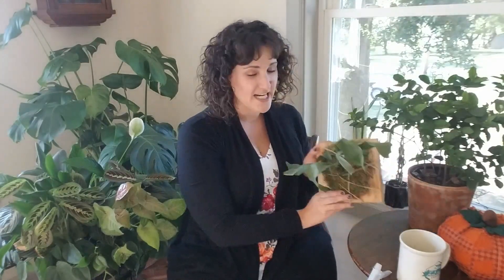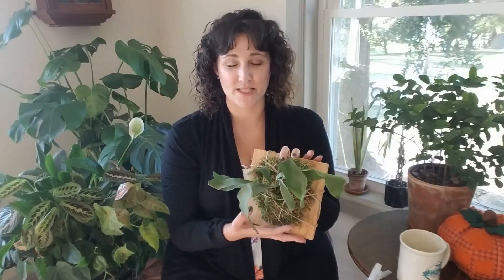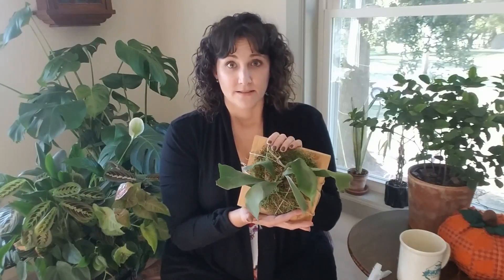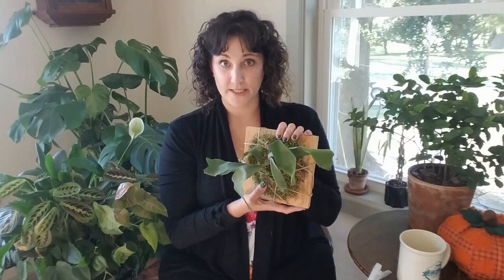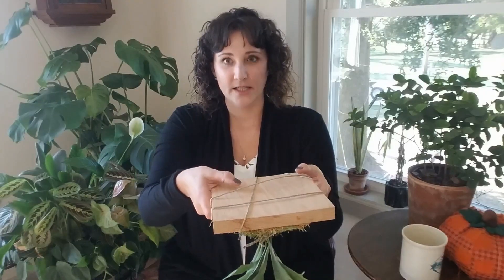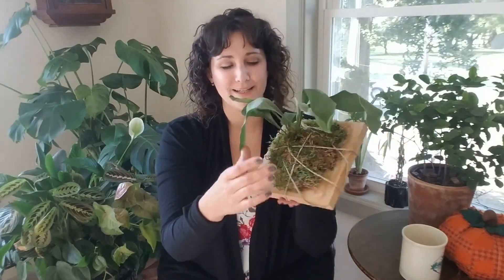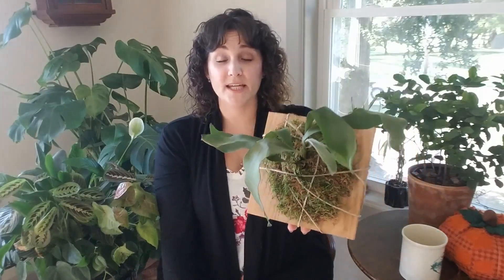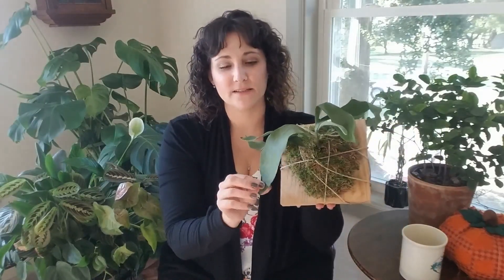Staghorn Fern | Complete Care Guide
A complete how-to guide for growing a happy, healthy staghorn fern!

A few of my favorite, quality (yet affordable) gardening items:
Brut Farms Worm Castings
Acrylic Hanging Shelves
Storage Case for Seed Saving
Gardening Hoe for Weeding
The BEST Kneeling Pad
Hanging Drying Rack
My Favorite Pruners (2 Pack)

A few of my favorite items for indoor plants:
💡 Light Bulbs
Acrylic Hanging Shelves
🔦 Grow Light Bar
Neem Oil
Table Top Propagation Station
Hanging Propagation Station
Small Golden Trellises (4 Pack)